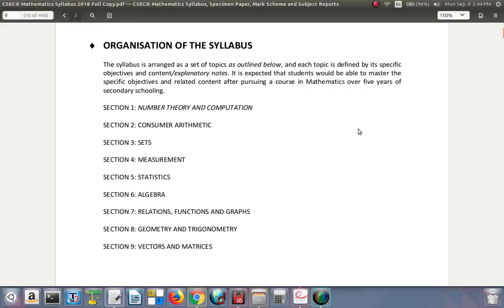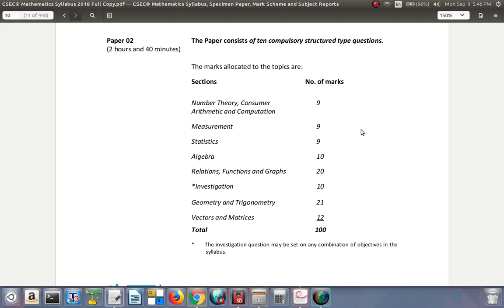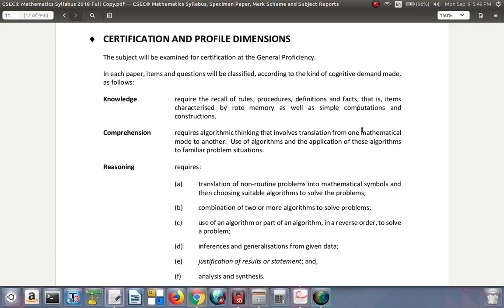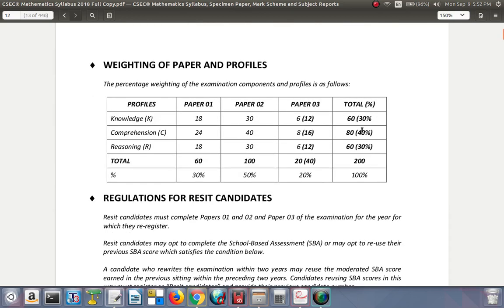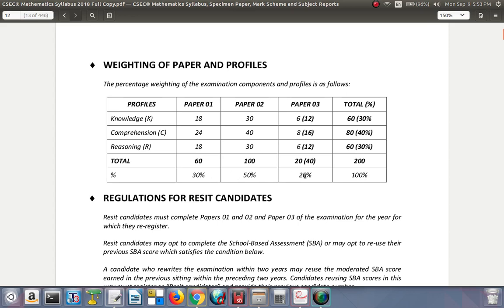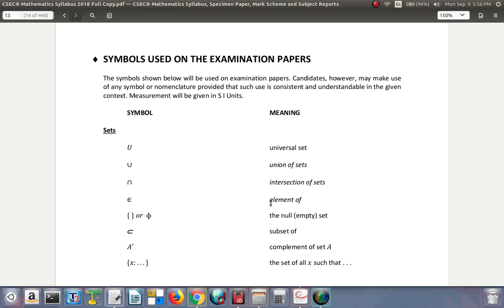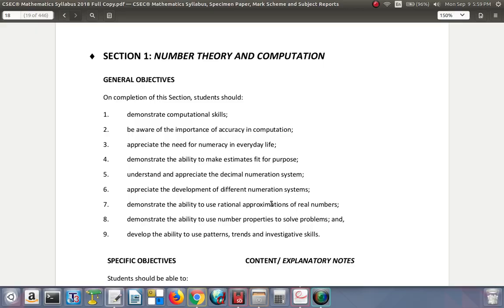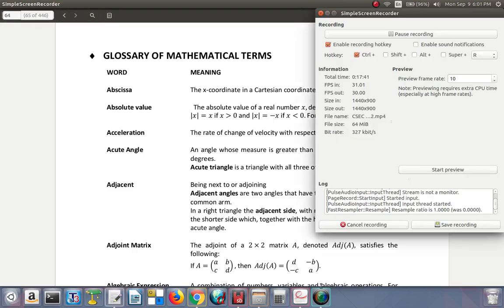CSEC Syllabus 2